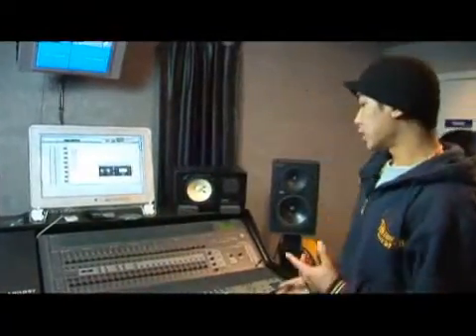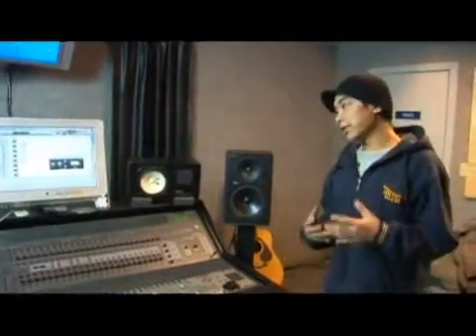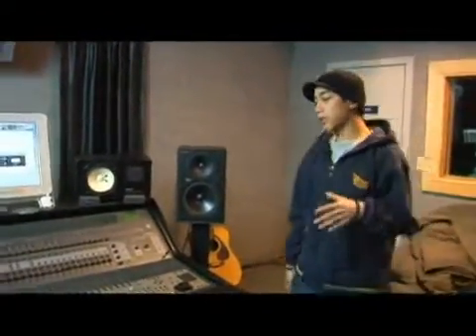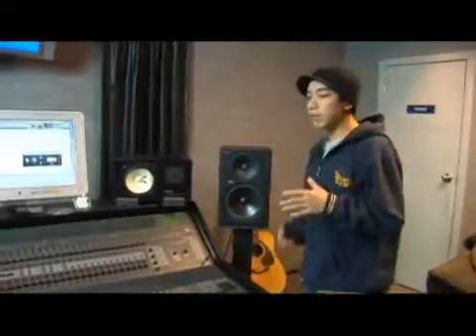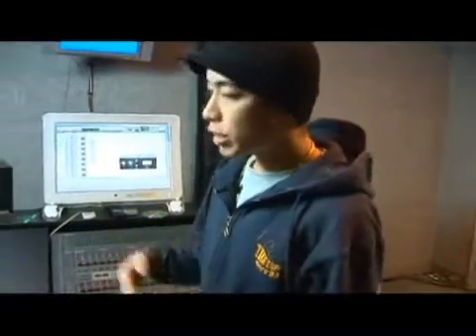Using Control 24 Mixer With Pro Tools : Using Control 24 With Pro Tools: Read Mode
When using Control 24 control surface with Pro Tools, the read mode shows parameters of tracks. Edit tracks using the Control 24 mixing console, in connection with Pro Tools software, with free video tips from a professional audio engineer and music producer.